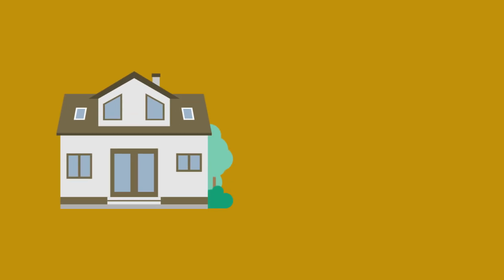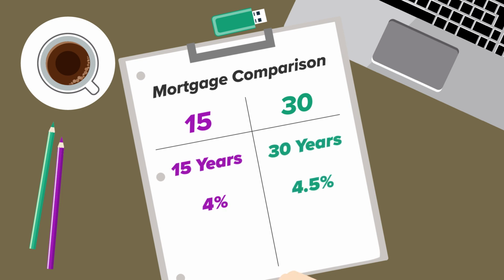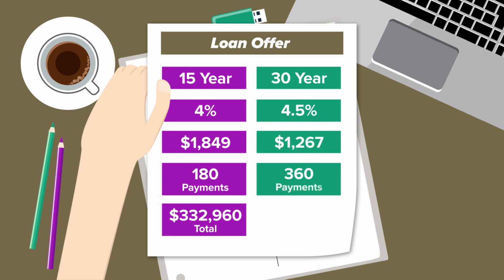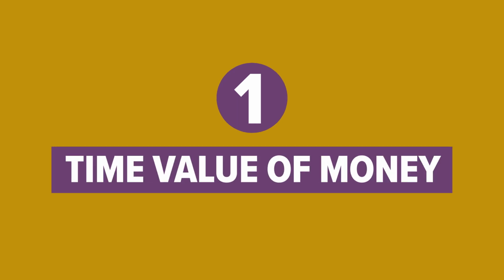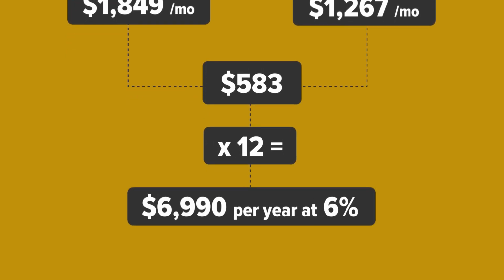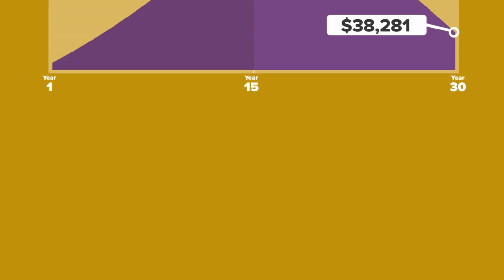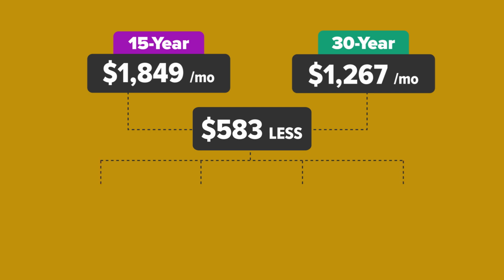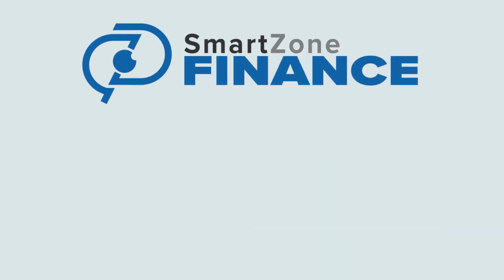Should You Use A 15-Year Mortgage Or A 30-Year Mortgage?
Buying a home is a huge decision, and one of the biggest choices is deciding between a 15-year mortgage and a 30-year mortgage. With a 15-year mortgage, you own your home in half the time, and you pay a lot less in interest. But a 30-year mortgage may actually be the better choice! This video covers the differences between a 15 and a 30 year mortgage.